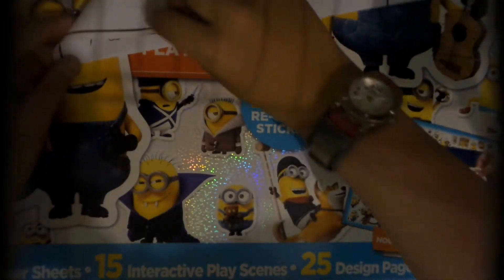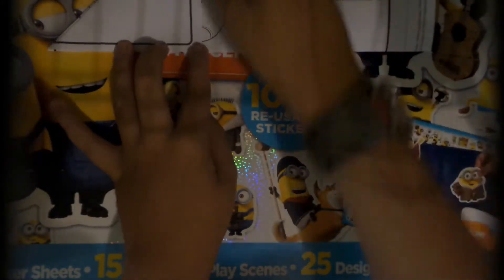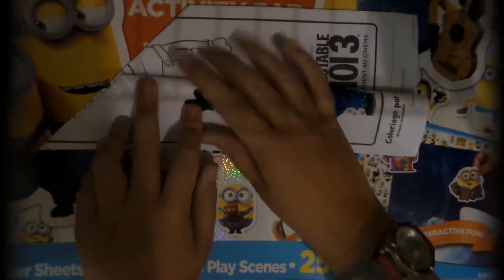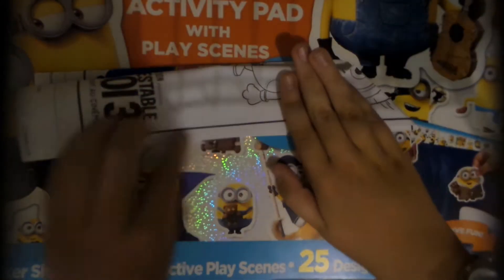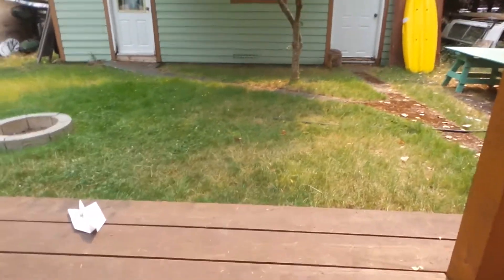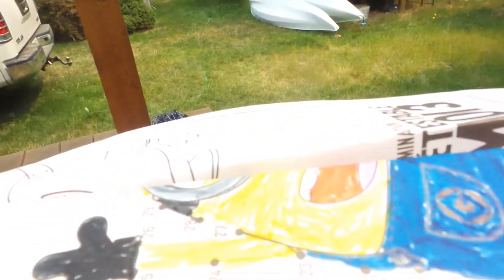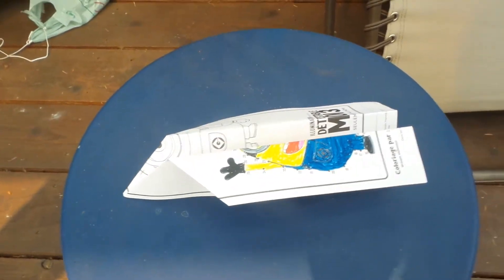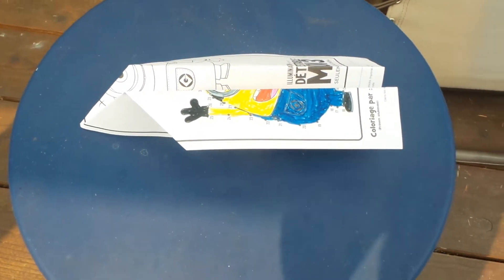How to make a paper airplane.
Remember to put link here